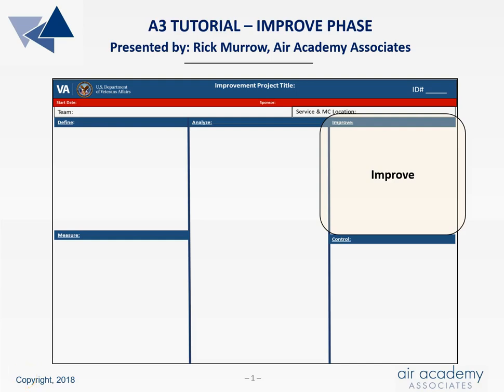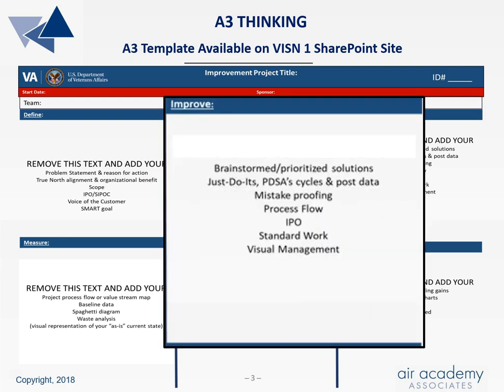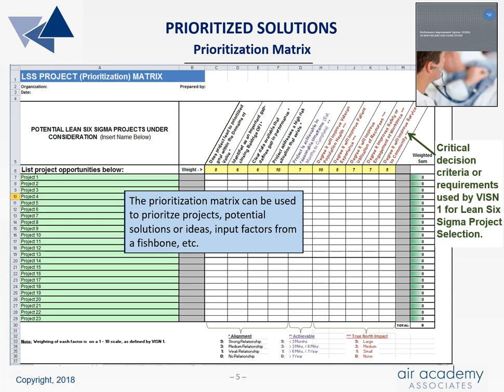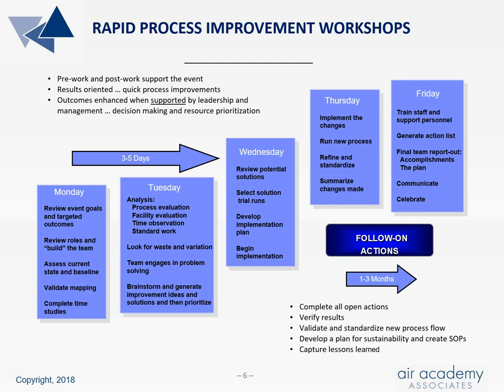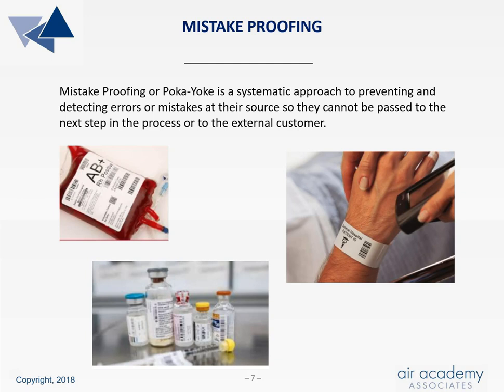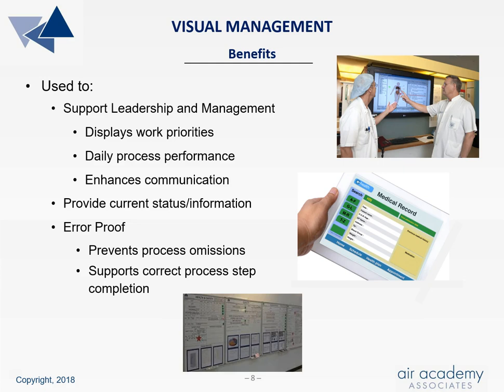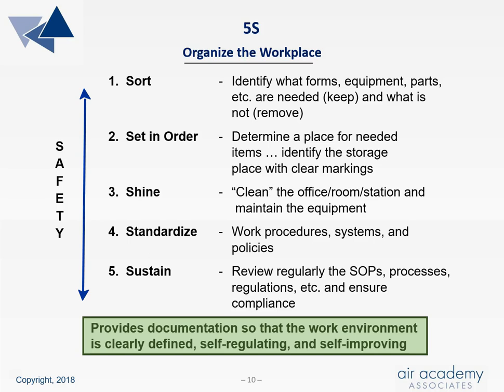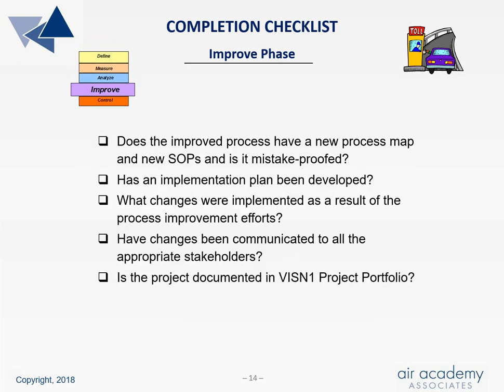5 A3 Project Summary Template Improve